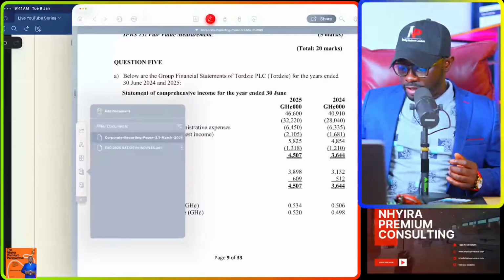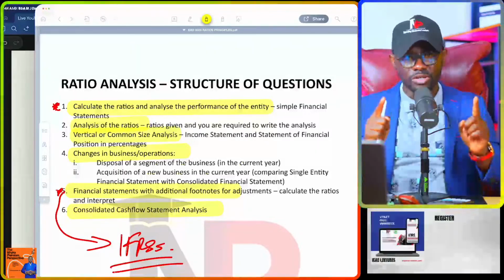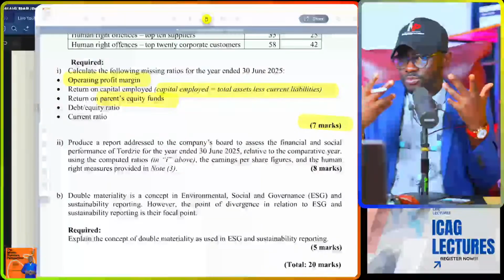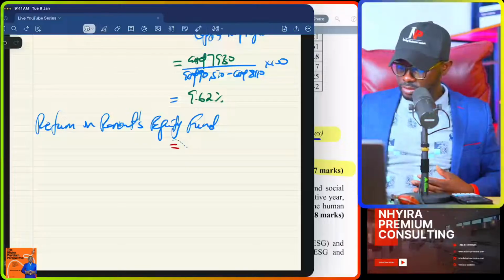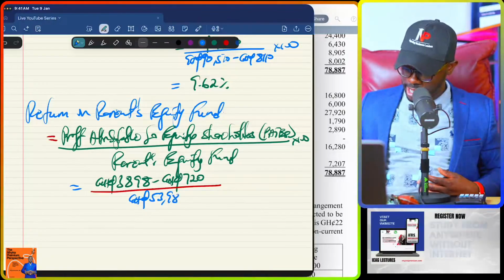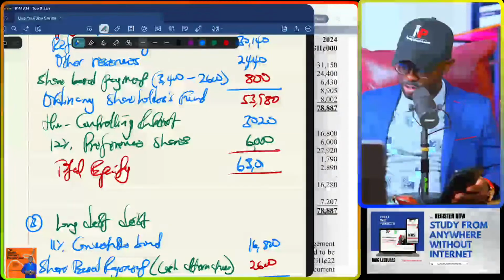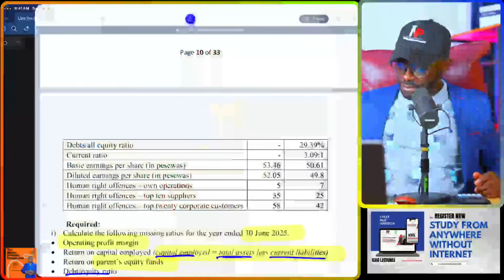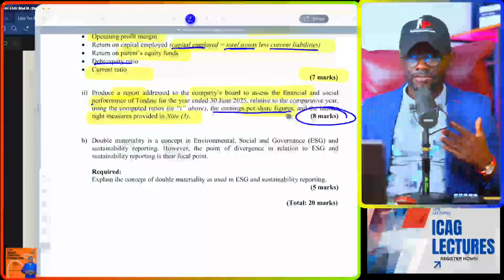ICAG Exam 2026: Evaluation of Financial Statements - Ratio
ICAG IFRS QUESTIONS AND ANSWERS: Nhyira Premium